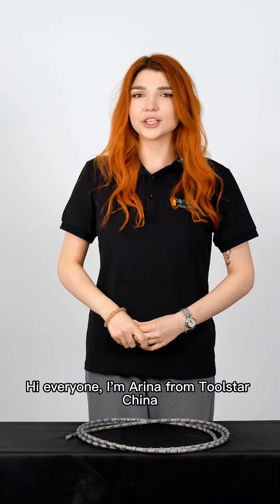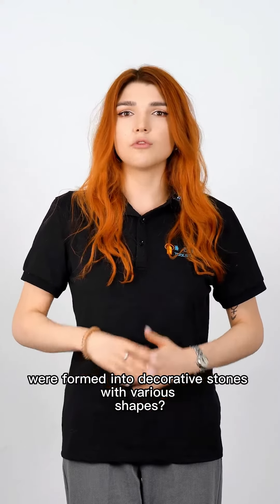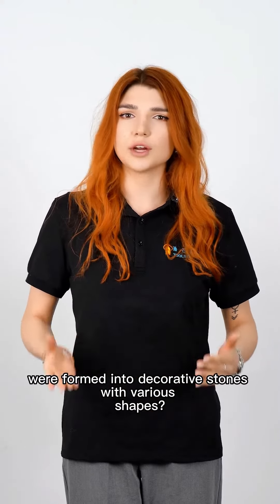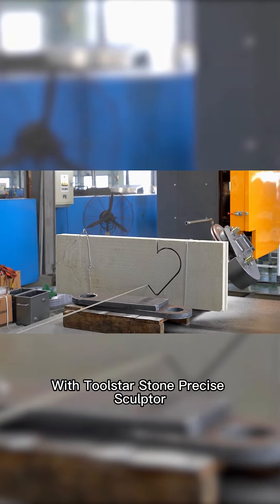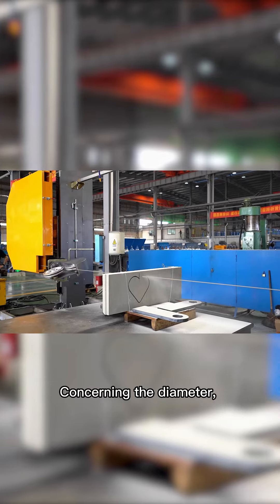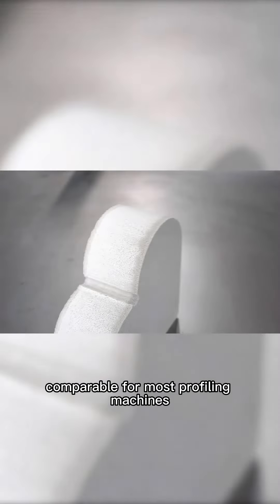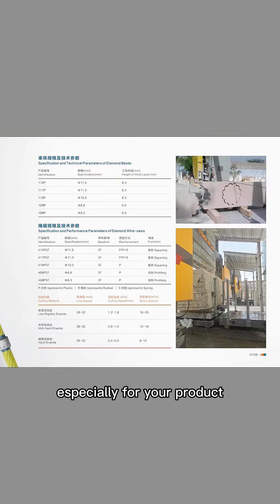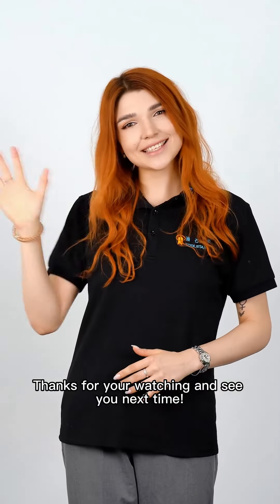Toolstar profiling wire saw:stone precise sculptor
06 CHANGSHA TOOLSTAR MACHINERY MANUFACTUER CO.,LTD，is aHi-Tech enterprise being dedicated in research and development of diamond wire saw,diamond wire saw machines and other stone processing equipment.Good quality with after-service,you won't wanna miss it! Following are waiting for you to expore more!